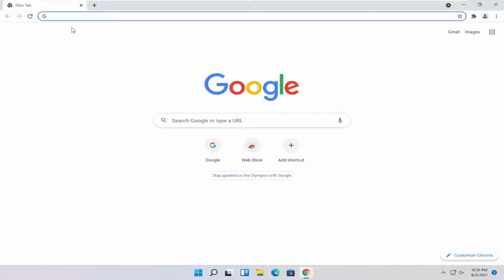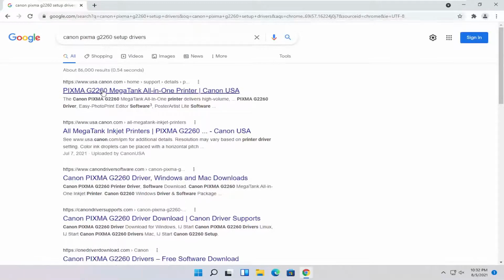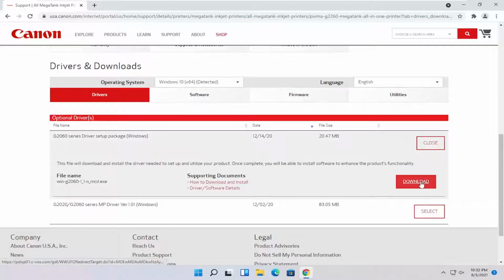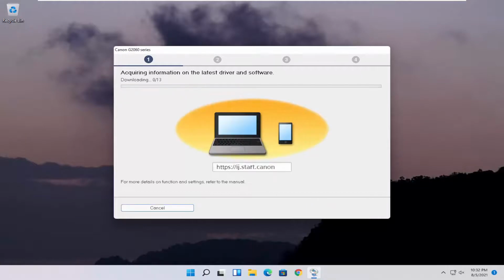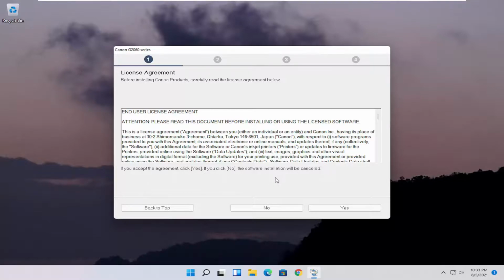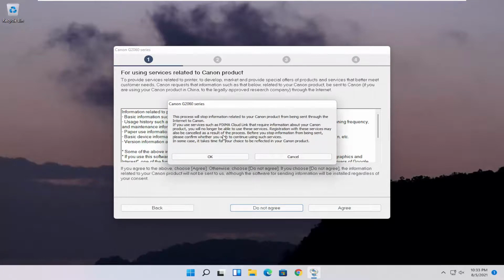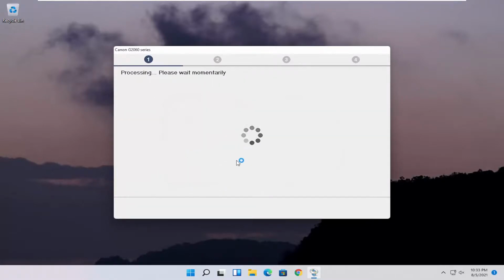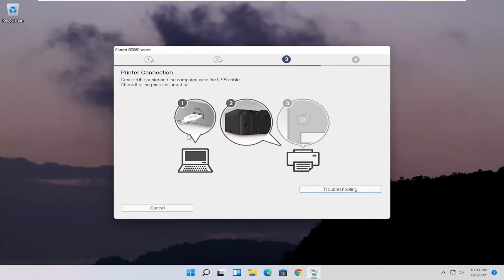Canon PIXMA G2260 Setup and Driver Installation In Windows Computer [Tutorial]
In this video tutorial I will guide you with all steps to install & download Canon Printer drivers without CD or Disk on Windows 11,10, 8 and 7. In this tutorial I am using Canon G3260 Printer, but you can use these steps for all Canon Printer models. Watch this video till the end to know about how to install Canon PIXMA printer on Windows 11/10/8/7 without CD / Disk / Disc / CD ROM.

Issues addressed in this tutorial:
PIXMA g2260 megatank all-in-one printer
PIXMA g2260 review
canon PIXMA g2260
PIXMA g2260 megatank all-in-one printer review